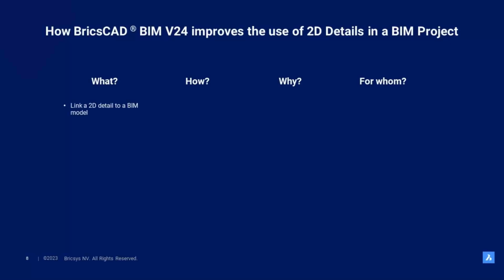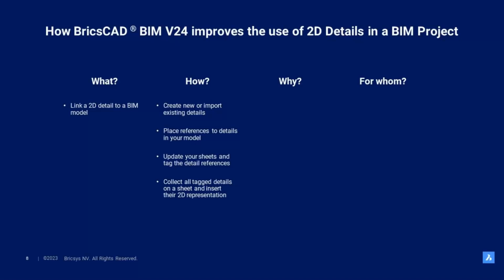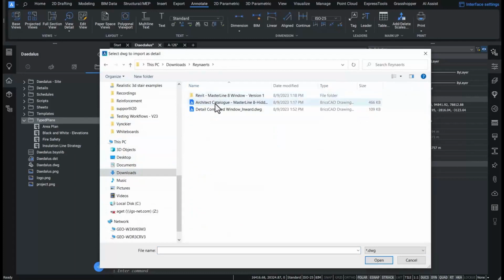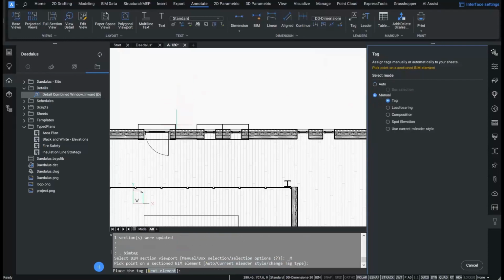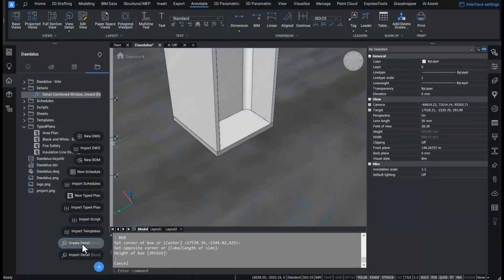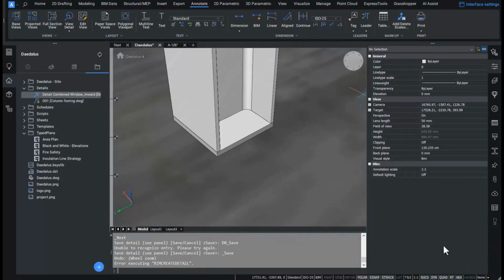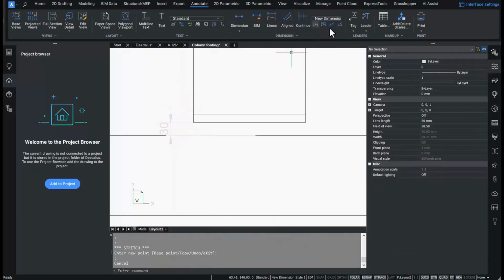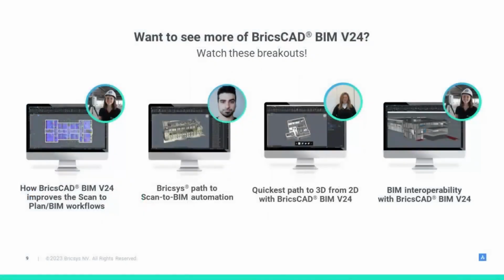Introducing a new way to create and manage your construction details 1080p 30fps H264 128kbit AAC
🤔 Got questions? Our Help Center can help!

Dimitrios Sapios, EMEA Technical Pre-Sales Consultant, takes you on a guided walkthrough showcasing how V24 is the first step to better creation and management of Construction Detail Documentation, decreasing errors and increasing efficiency before construction.